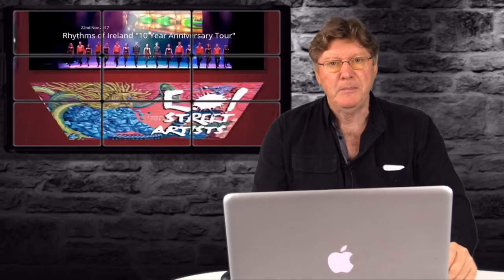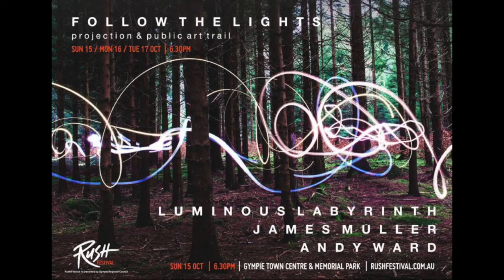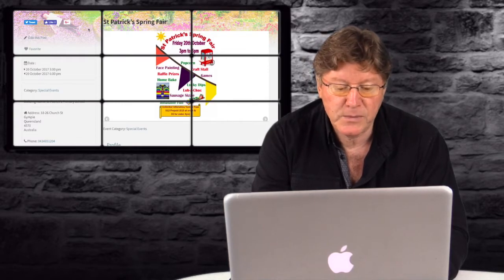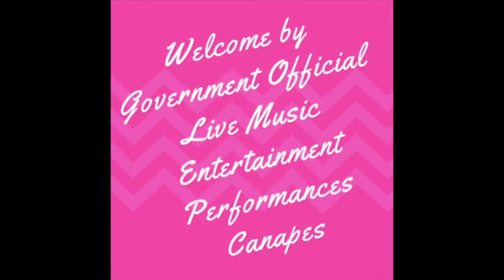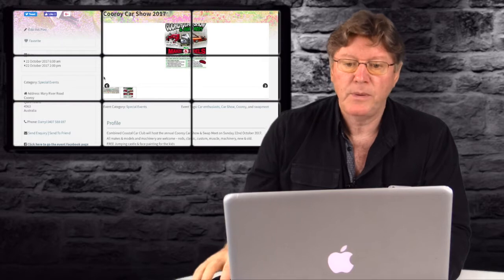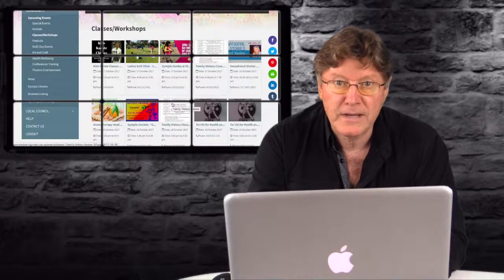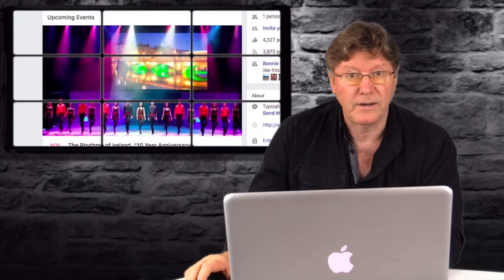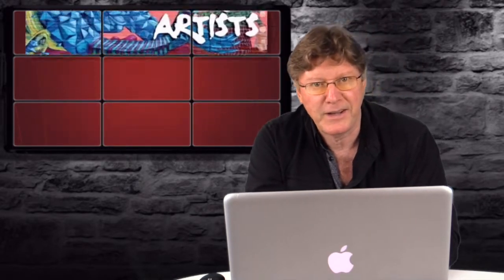Whats on in Gympie weekly news Oct 18th with Tony Kishawi.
All things RUSH 2017
St Patrick’s Spring Fair
Teastbud Tag-along tour
200th Birthday of BAHÁ'U'LLÁH
Maryborough History Bus Tour
The Rhythms of Ireland 10 year Anniversary
THE HIGHWAYMEN
The Gympie Youth Art Project